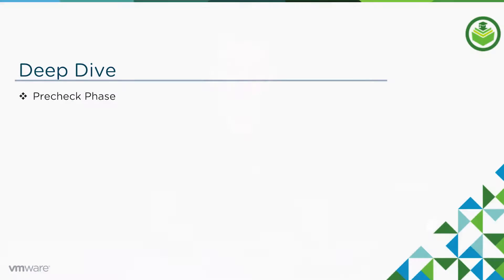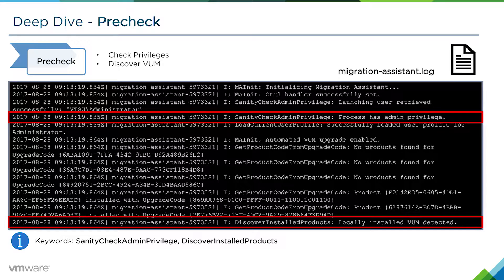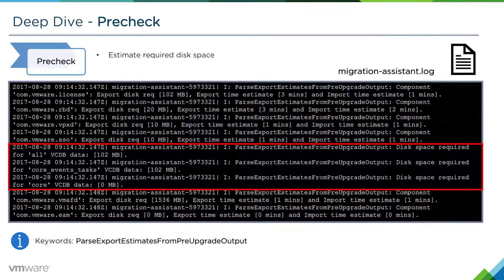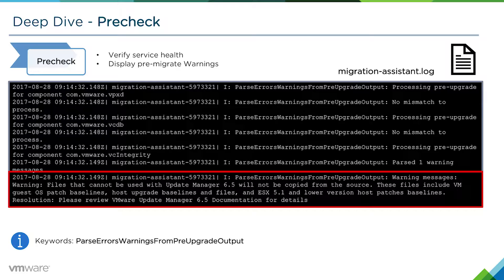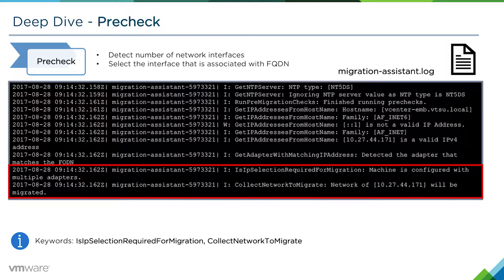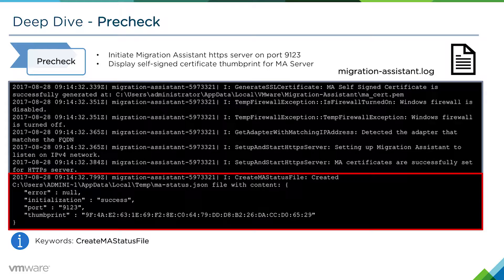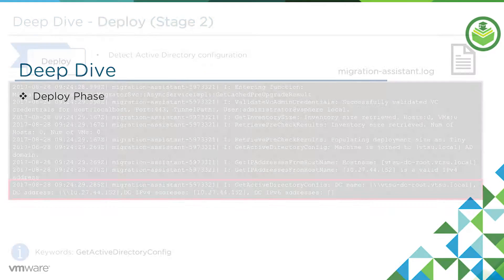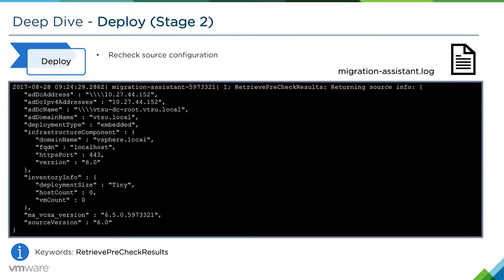vCenter Server Appliance Migration - Module 2: Deep Dive (Part 2) Precheck Phase, Deploy Phase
In this video, we will first start with the precheck phase and investigate what happens during that phase as well as the deployment phase of the vCenter Server Appliance.